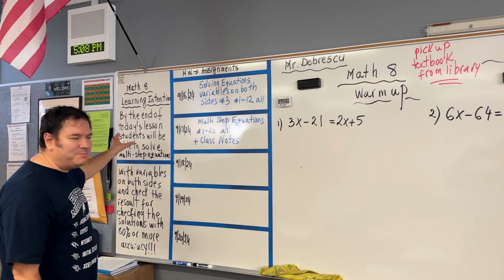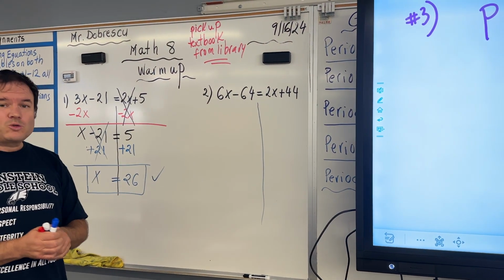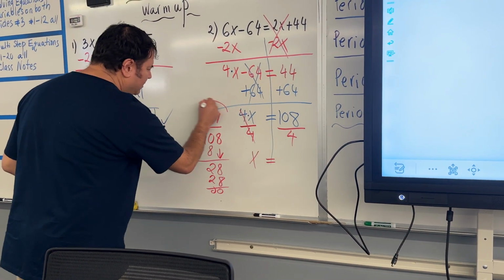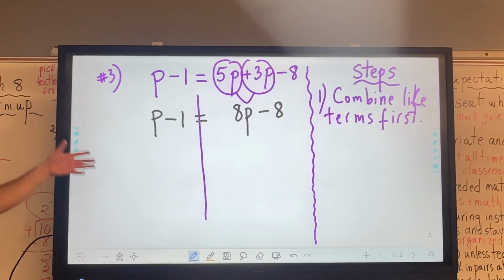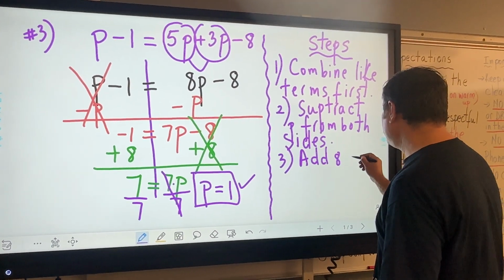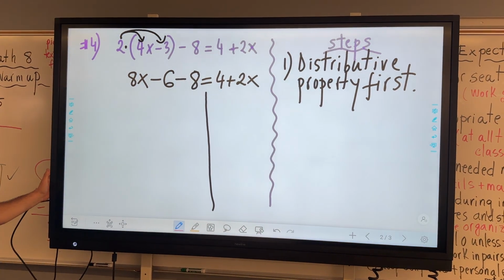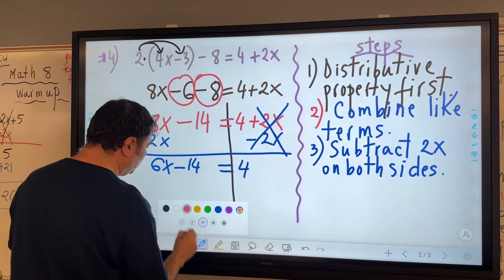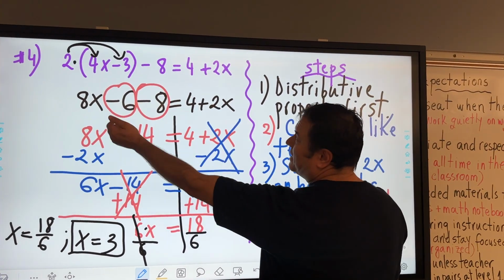Solving Multi-Steps Equations With Variables on Both Sides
In this video Mr. Dobrescu demonstrates how to solve multi-step equations with variables on both sides using a step by step approach.